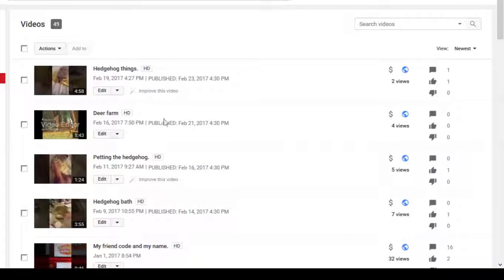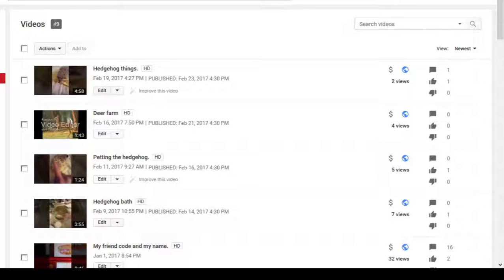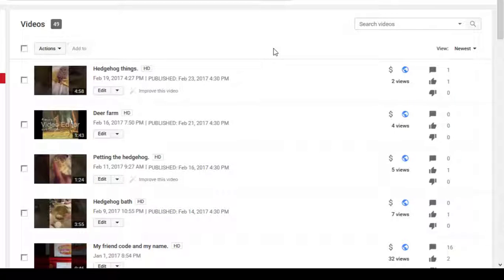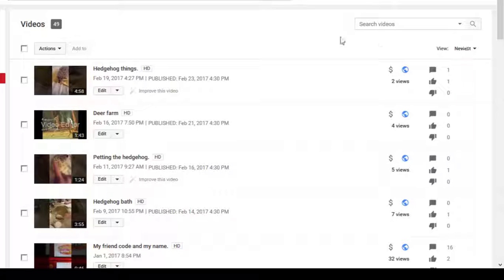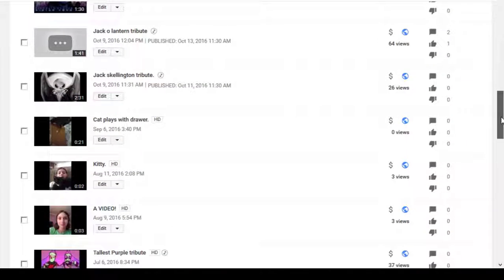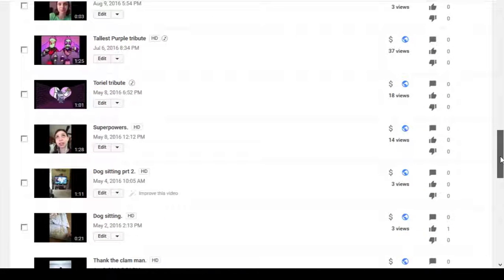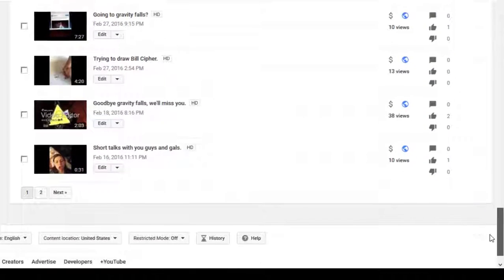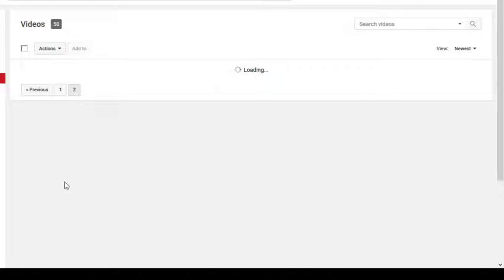50th video.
My 50th video and looking at the others really quick maybe some time i'll watch them and record myself doing it.